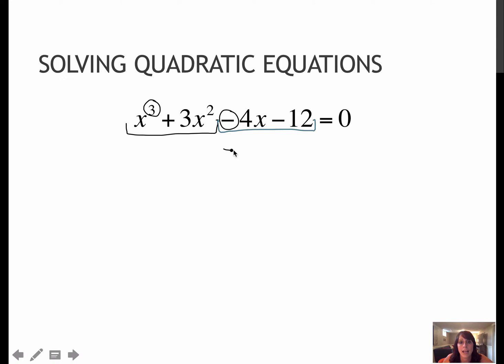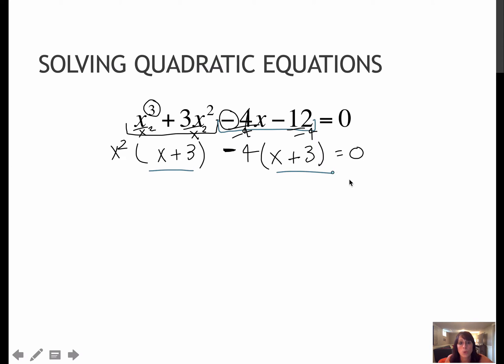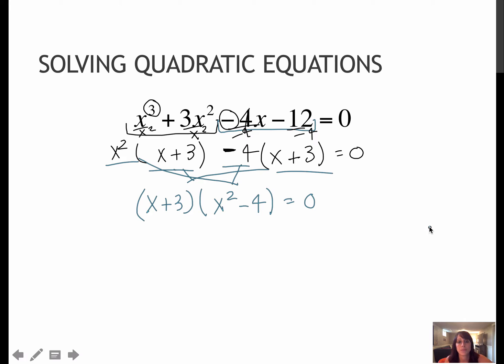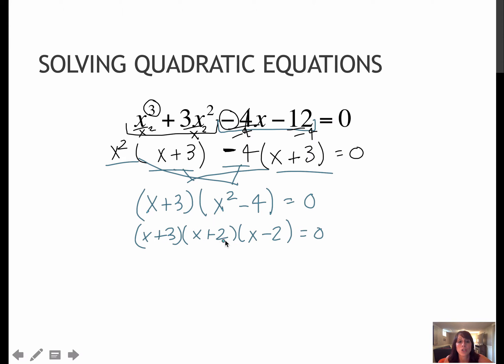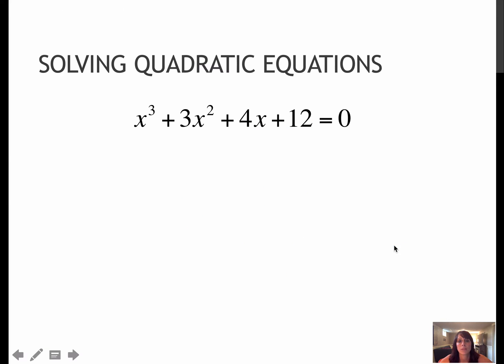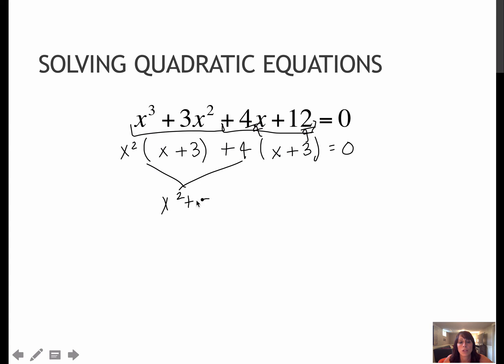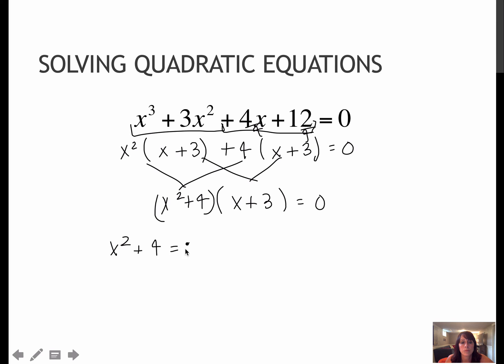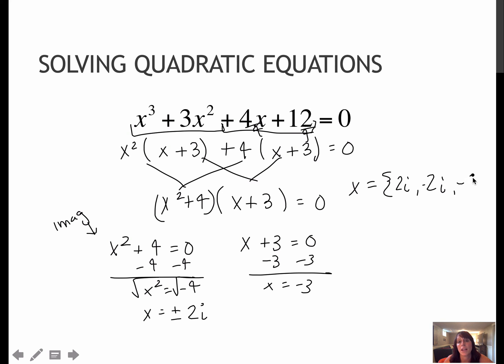15.4 Solve Quadratics - Zero Product Property - Four Terms (1.4)